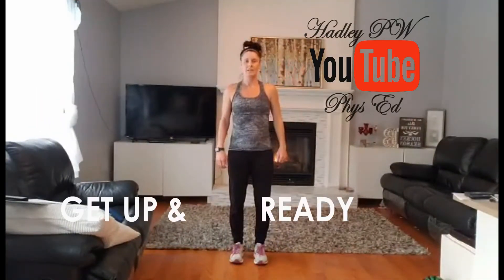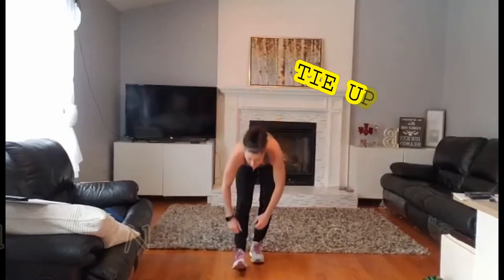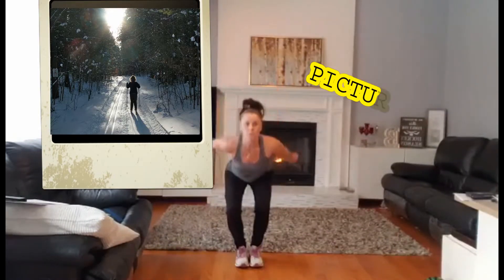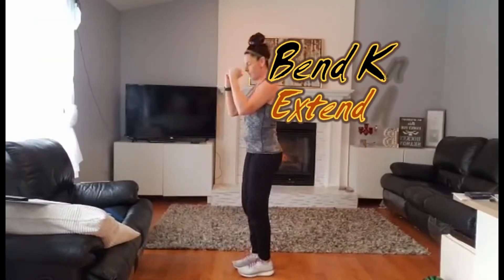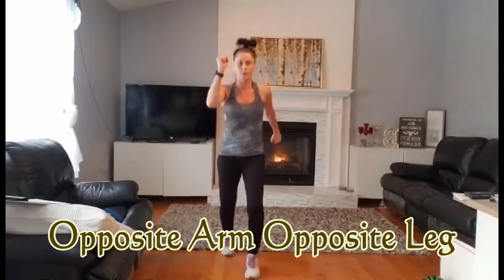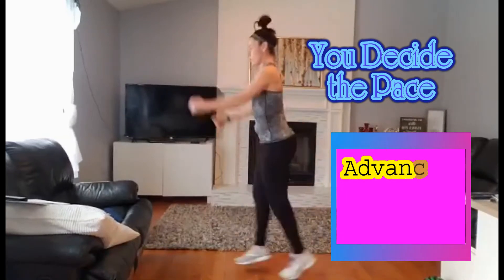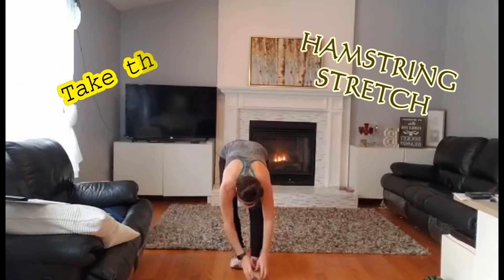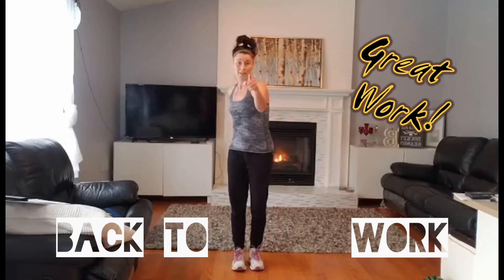Hadley PW Phys Ed Body Break 6 - It's Skiing Time!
In Body Break Episode 6, get ready to head to the Cross-Country trail and Slopes with Mrs. Bray as she takes you on a quick but effective two minute energy exercise to get you moving! Therefore, "Get Up & Get Moving" beside your desk with on the spot exercises, body movements to help provide some mental rest, & the ability to refocus for the rest of class.